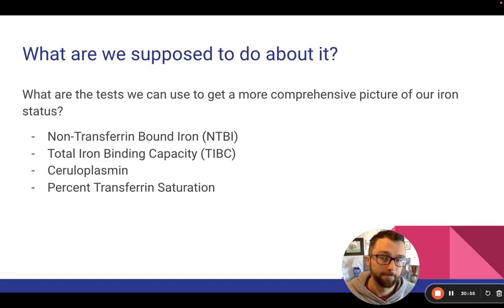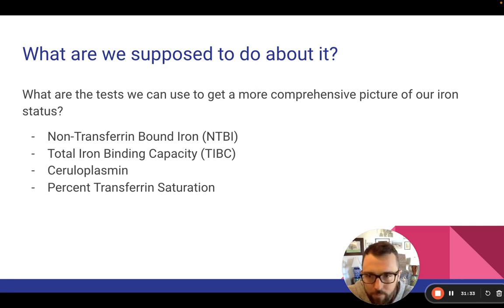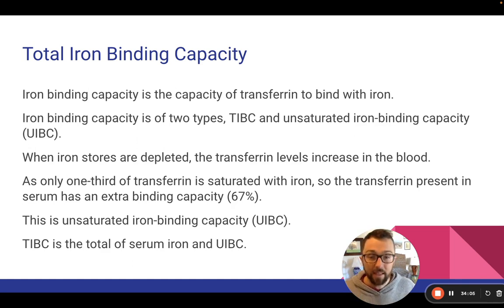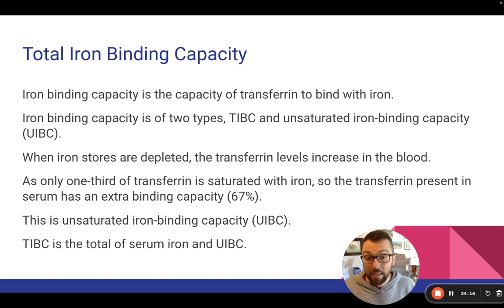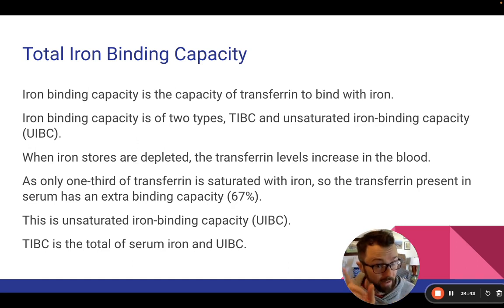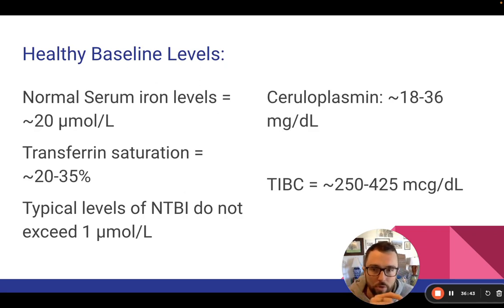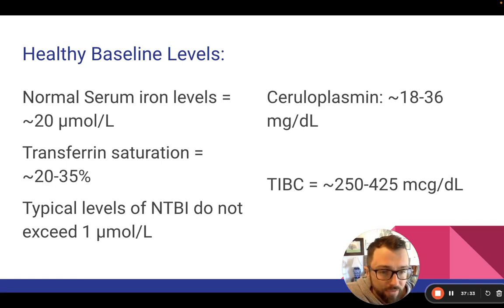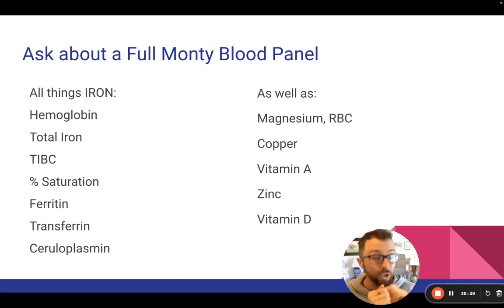Your Guide to the BEST Metrics for Iron Status: Deciphering Your True Iron Load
🔍 Ready to take control of your iron status and embark on a journey to optimal health? Join us in this illuminating video as we unveil the BEST metrics for determining your iron status. From traditional markers to cutting-edge diagnostics, this comprehensive guide will empower you to decode your iron health like never before. Let's dive in and pave the way to a healthier you!

📊 Key Metrics Unveiled:

Ferritin Forefront: Discover why serum ferritin takes center stage in assessing iron status and how its levels provide crucial insights into your body's iron stores.

Transferrin Triumph: Explore the significance of transferrin, a key player in iron transport, and understand how its metrics contribute to a holistic understanding of your iron dynamics.

Iron Panel Mastery: Dive into the comprehensive realm of iron panels, unraveling the collective insights offered by metrics such as serum iron, total iron-binding capacity (TIBC), and transferrin saturation.

Cutting-Edge Diagnostics: Explore the latest advancements in iron diagnostics beyond the basics. From hepcidin to soluble transferrin receptor (sTfR), we'll decode how these metrics offer unparalleled precision in evaluating your iron status.

🔬 Scientific Insights:
Backed by the latest research findings, we'll provide scientific insights into each metric, offering you a deeper understanding of how they collectively paint a vivid picture of your iron health.

💡 Why It Matters:
Understand why deciphering the BEST metrics for iron status is crucial for your overall well-being. Discover how this knowledge can empower you to make informed decisions about your nutrition, energy levels, and overall health.

Stay at the forefront of iron health, medical breakthroughs, and science-backed information for a healthier, more informed you.

👉 Ready to master the BEST metrics for determining your iron status? Hit play now and embark on this empowering journey to optimal health! 🔬📊✨

Buy my eBook documenting my dive into the iron overload-diabetes connection